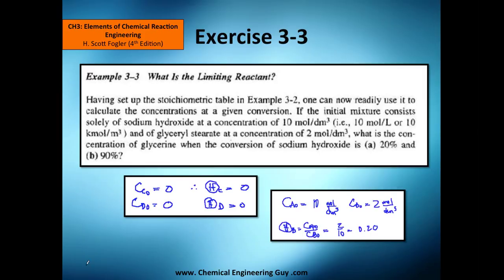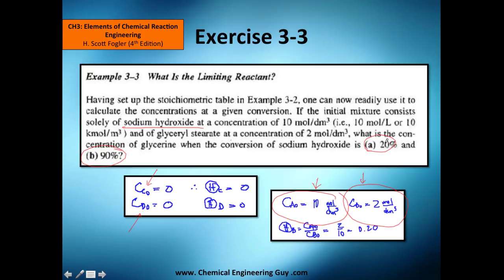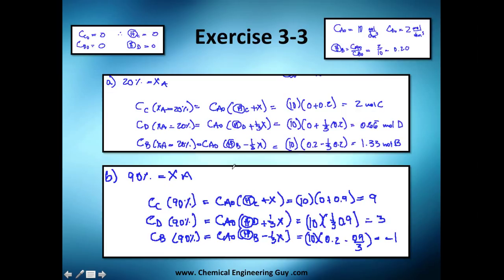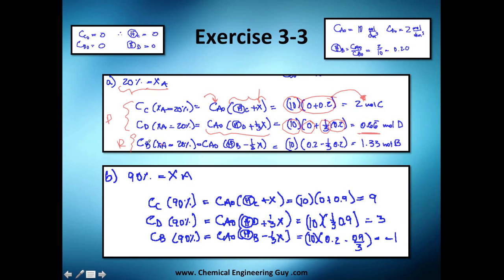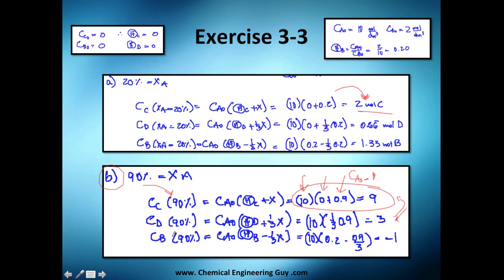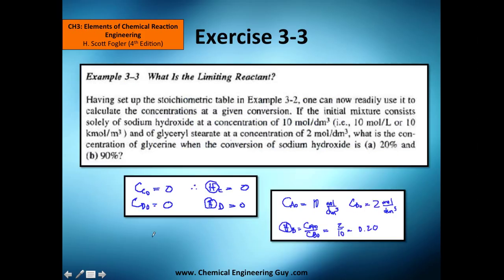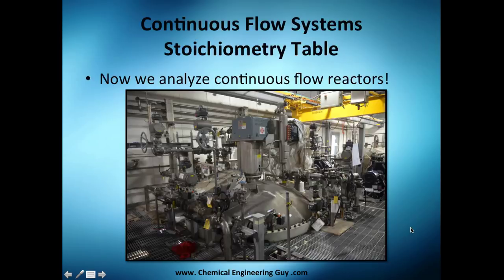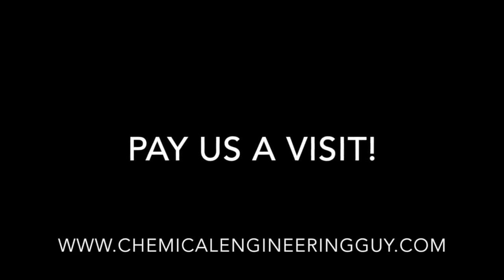Exercise for Stoichiometric Tables @ Different Conversions // Class 52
Another Exercises using the Stoichiometric Tables for Batch Reactors in different conversions